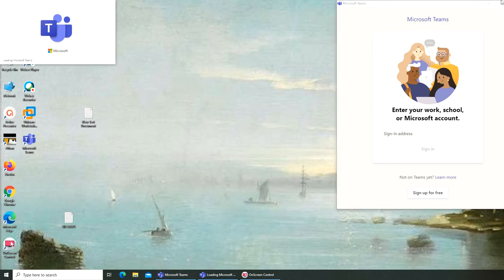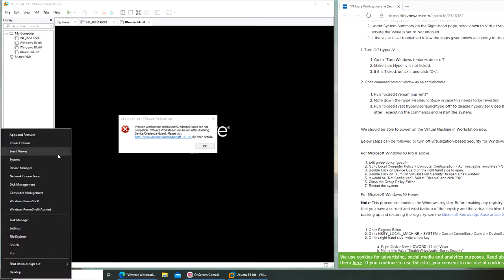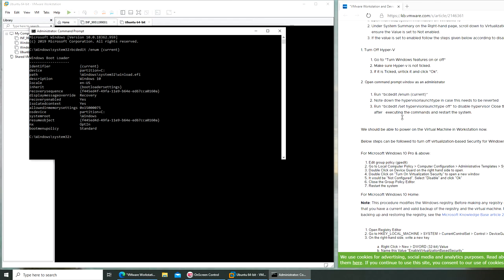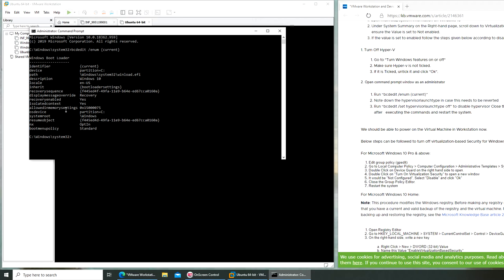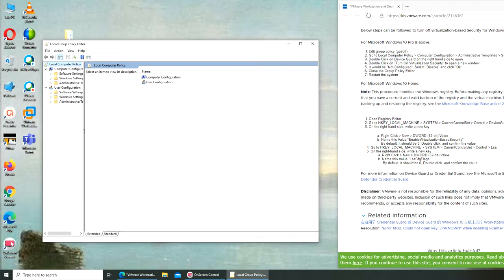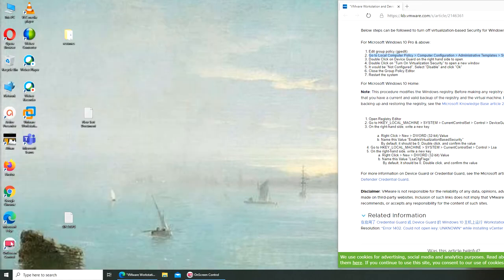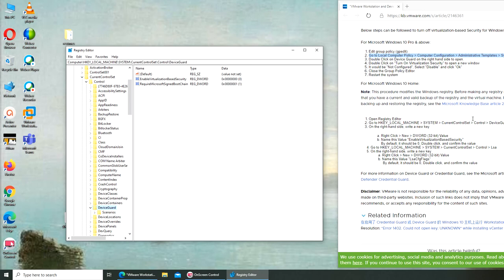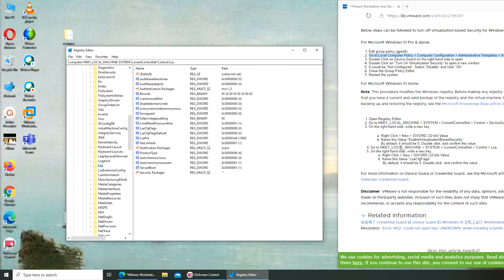[Fixed] VMware Workstation and Device/Credential Guard are not compatible" error VMware Workstation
final step in fixing VMware Workstation and Device/Credential Guard are not compatible" error in VMware Workstation on Windows 10 host